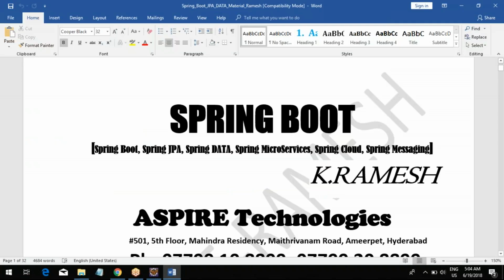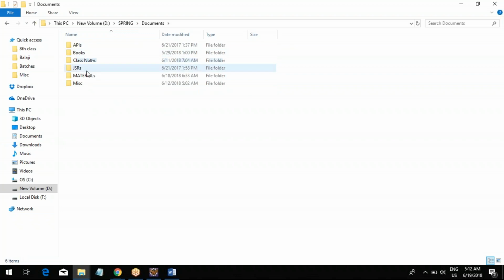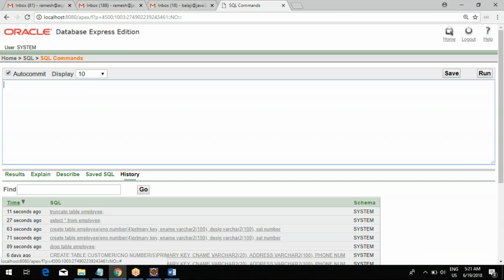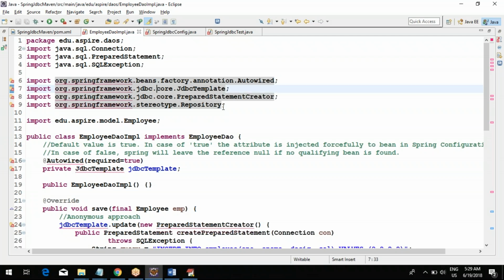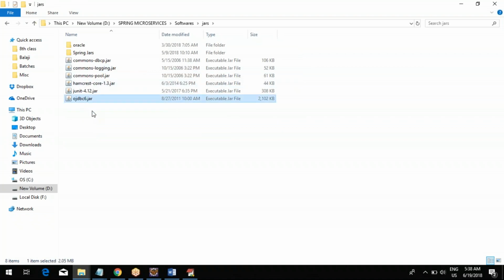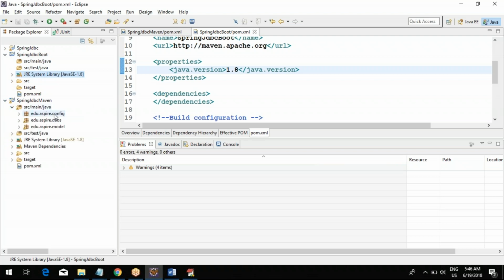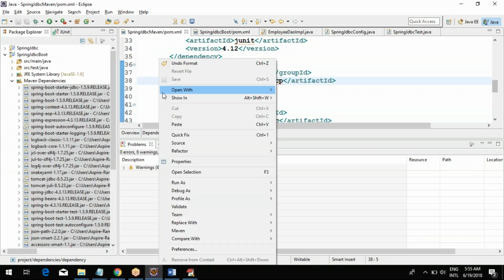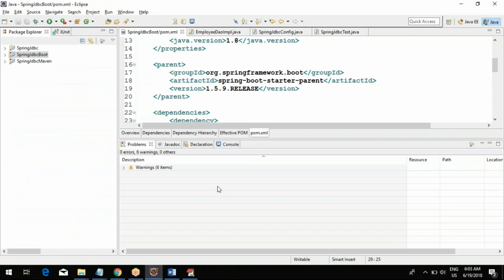1 Boot Starters , Boot Auto Configuration & Embedded Server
Spring Boot Training